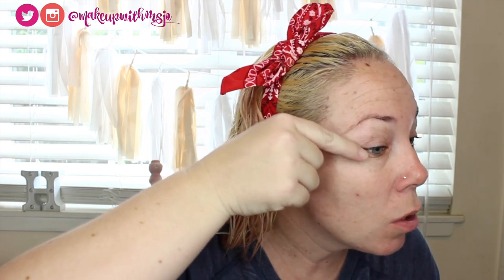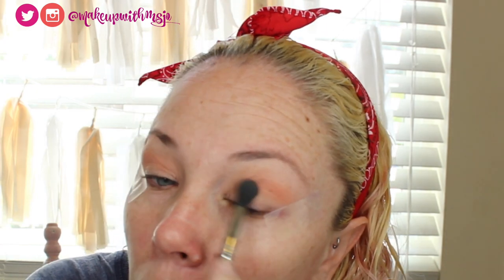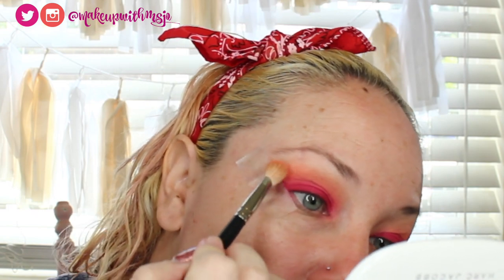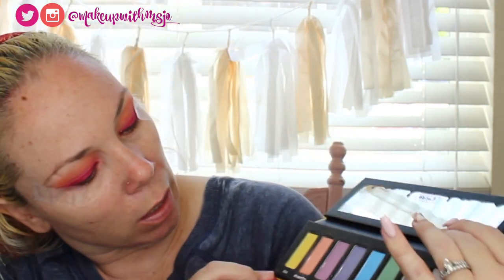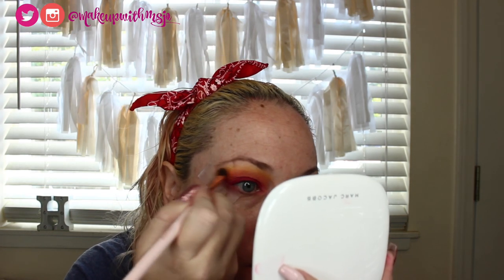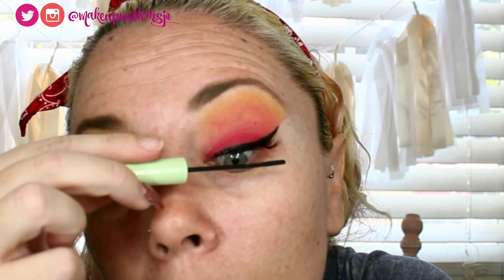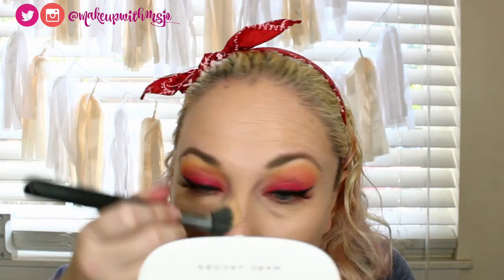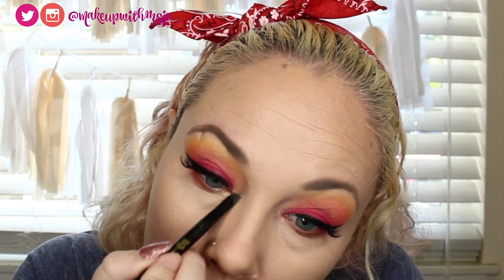How to create a sunset eye look- kinda chatty :)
Thank you so much for stopping by to check out my take on sunset eyes!

Shadows used to create this look:
Colourpop:
Pressed Shadows:
For Shore
Sandbar
Oh Ship
Best Coast Scenario
Tiki
Super Shock Shadow:
Hot Totty

Brows:
Anastacia Beverly Hills Dip Brow in Blonde
Brush #18

Face:

Hourglass Seamless Finish Foundation Stick
Giorgio Armani Luminious Silk Foundation (3)
Tarte Shape Concealer
Tan-tastic Bronzer by Marc Jacobs
Laura Mercier Translucent Powder
Urban Decay Basquiat blush in "Noho"
Jeffree Star & Manny MUA collab- Eclipse Highlighter

Lips:
Kat Von'd Liquid Lip in K-dub

Brushes used:
Sigma
Luxie
Morphie

XOXOX